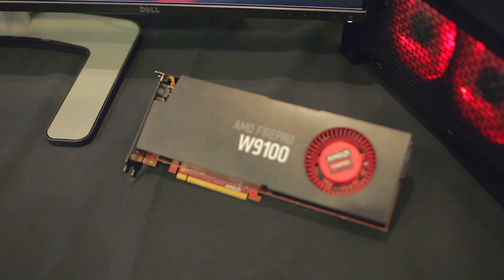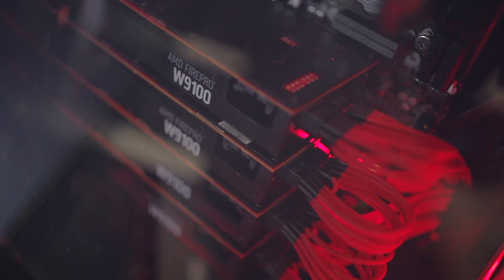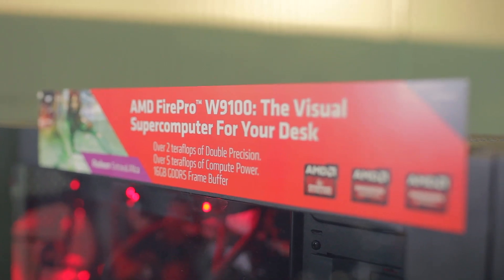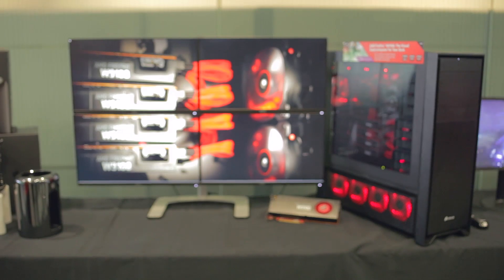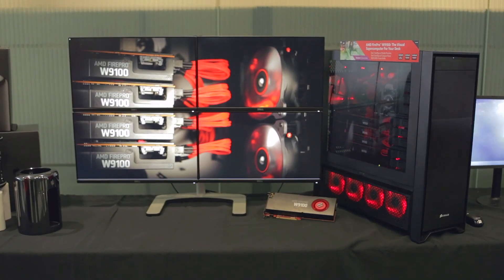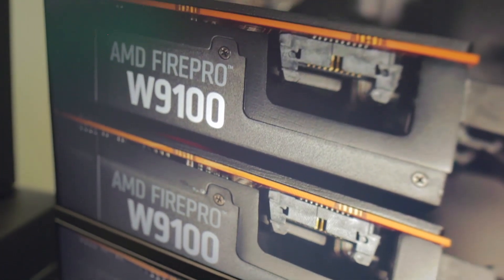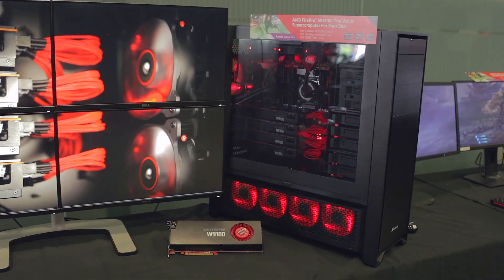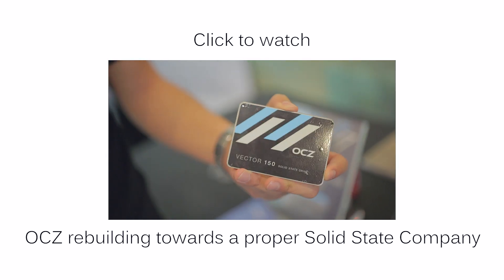AMD $25,000 Workstation with 4 x FirePro W9100 GPUs